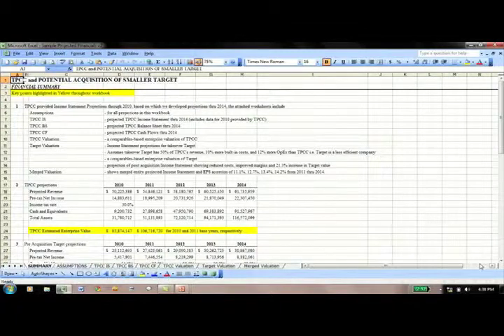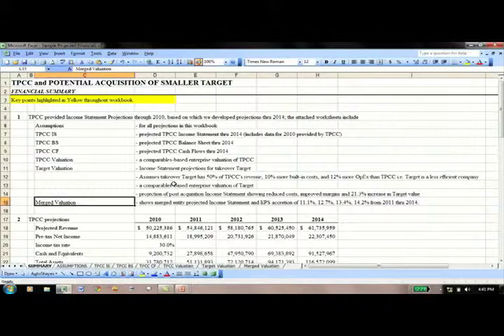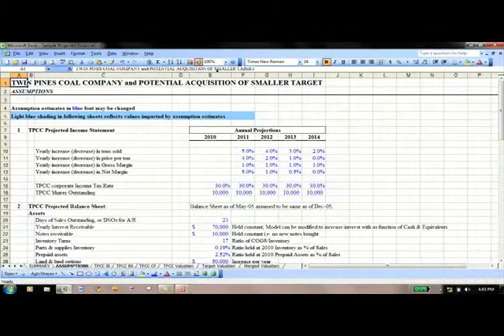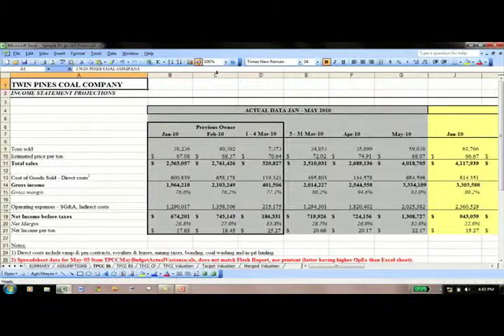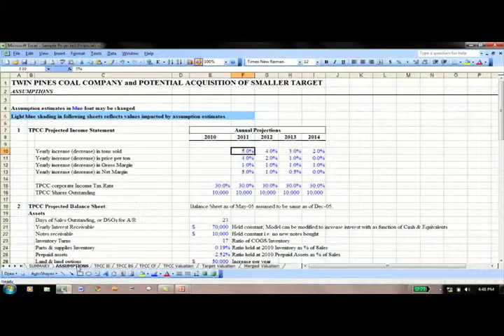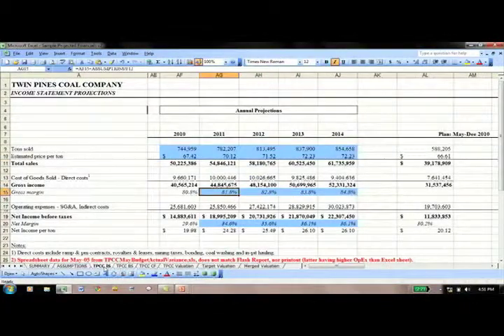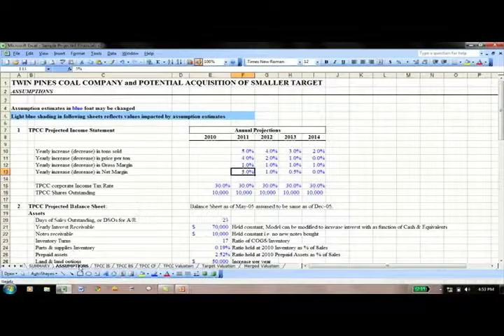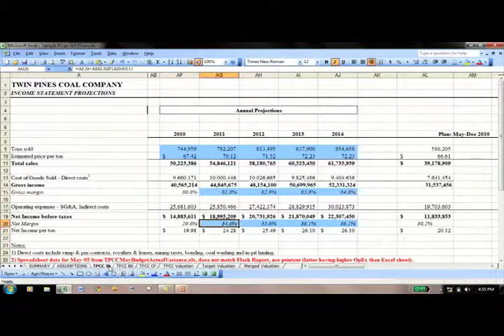Projecting the Income Statement | CFMS 11